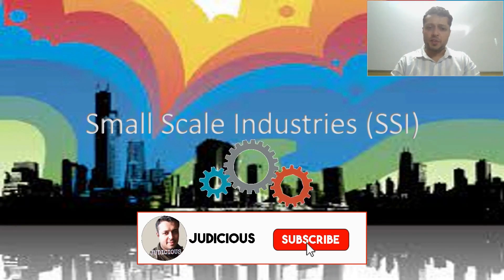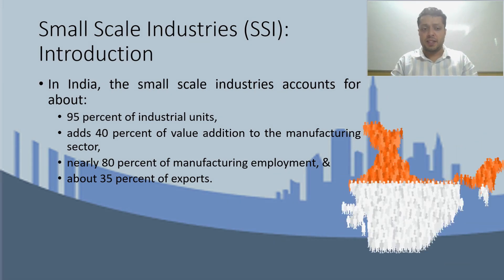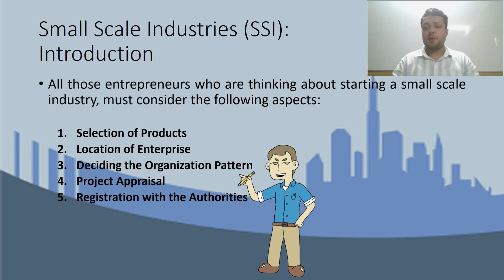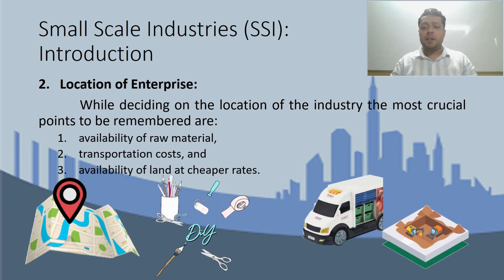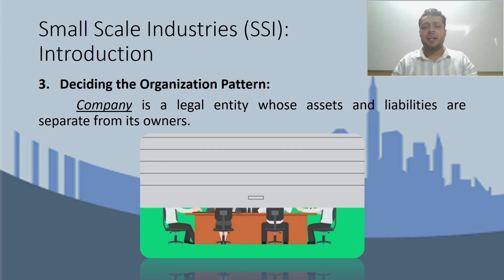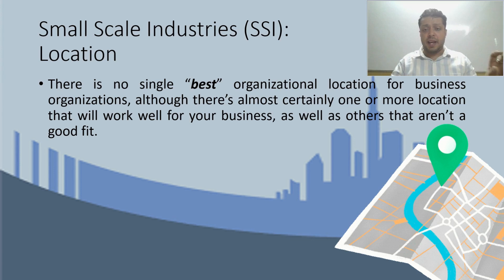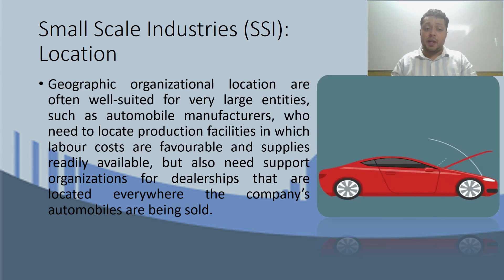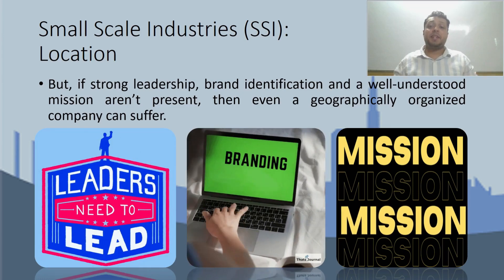Small Scale Industries (लघु उद्योग) : Part 1 (भाग - 1)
In this insightful video, we delve into the world of small-scale industries, often the unsung heroes driving local economies worldwide. From quaint artisanal workshops to bustling family-owned enterprises, small-scale industries play a vital role in fostering innovation, creating employment opportunities, and sustaining communities.